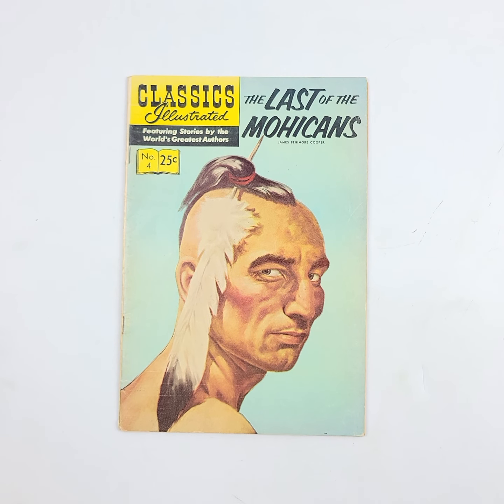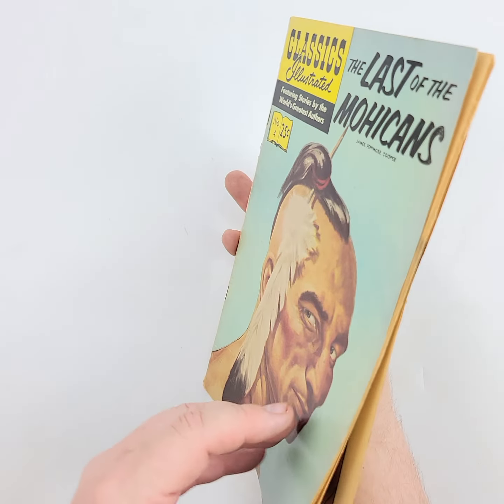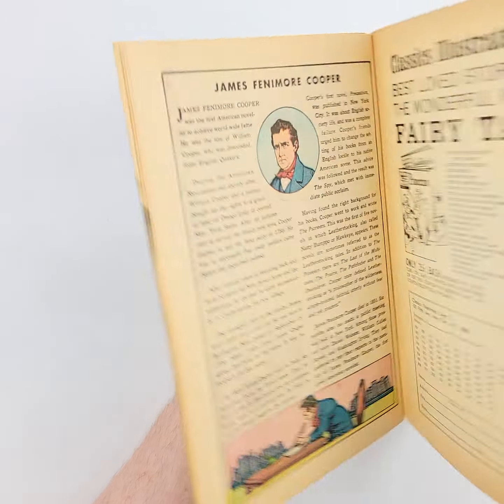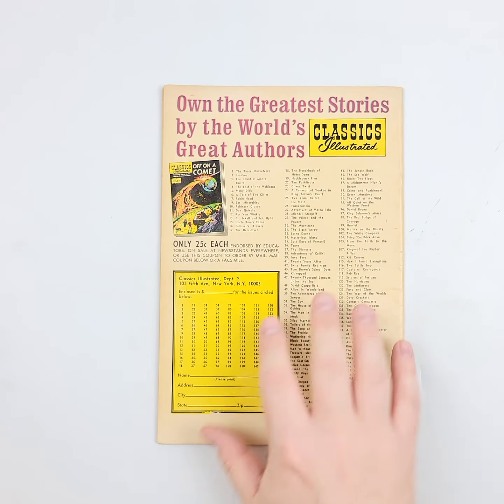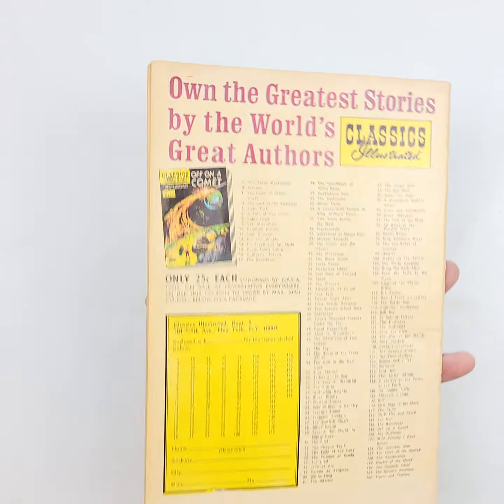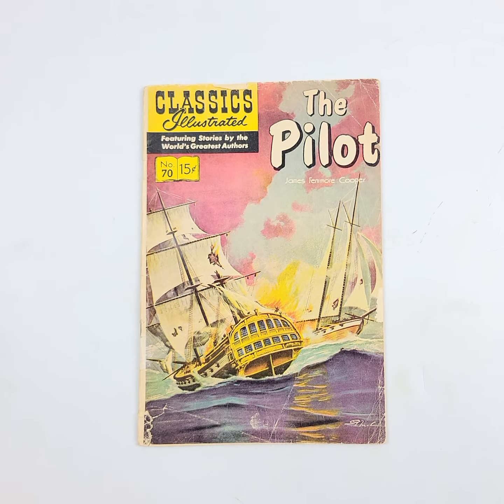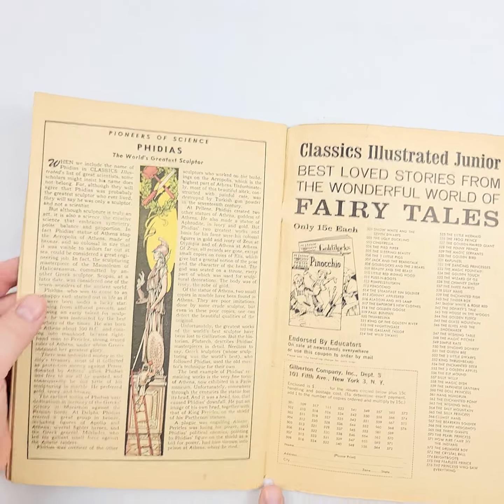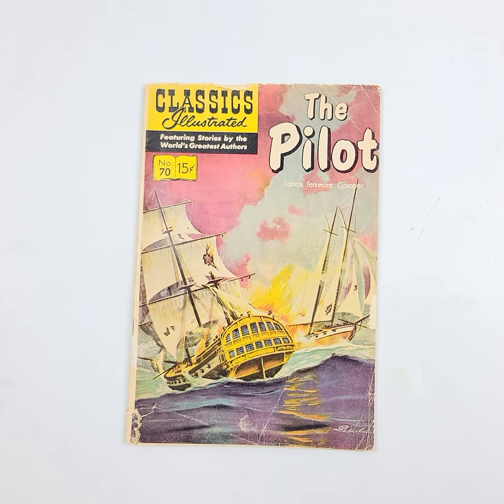TheBigToyAuction.com Preview! - Vintage Classics Illustrated Comic Books